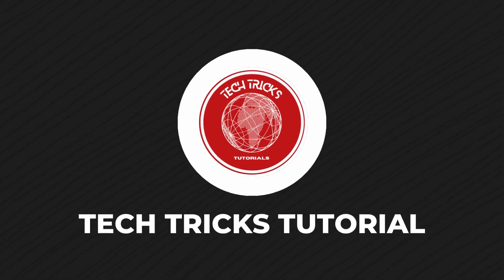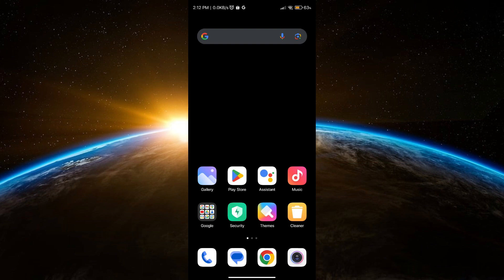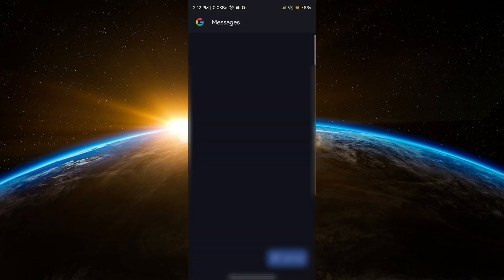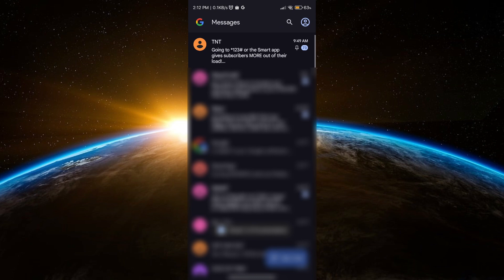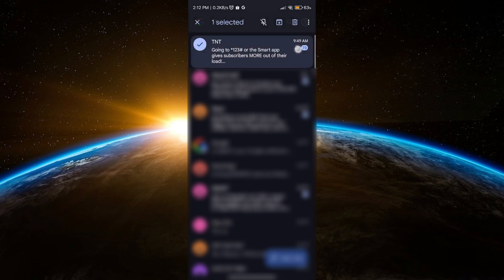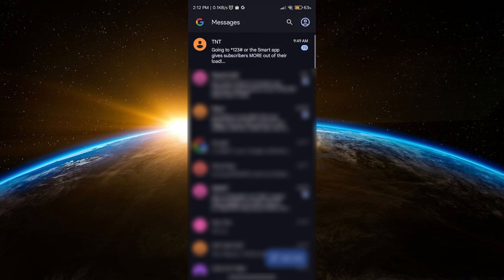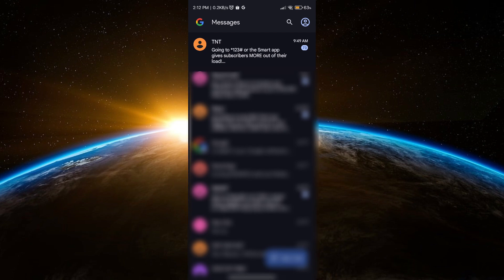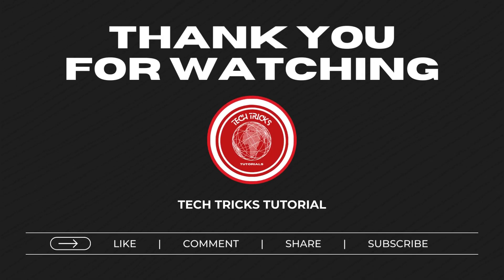How To Pin And Unpin Text Messages On Phone (Quick Tutorial)